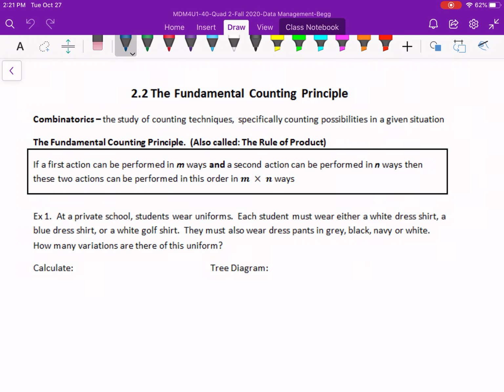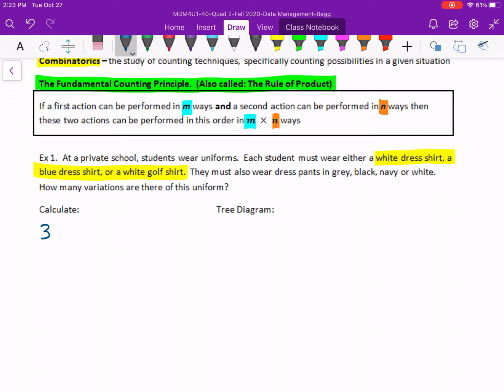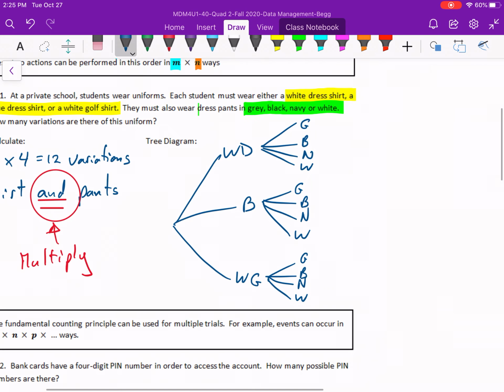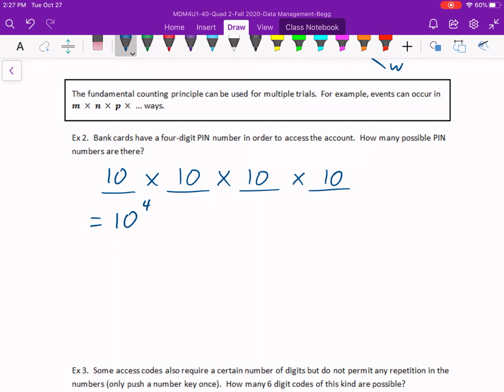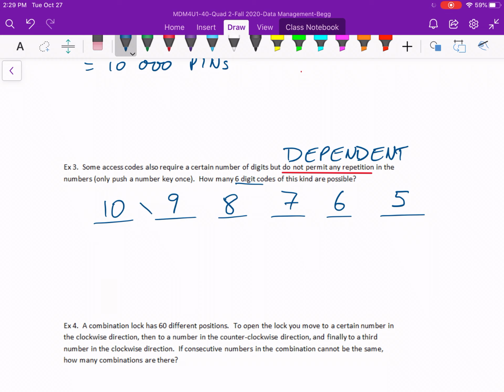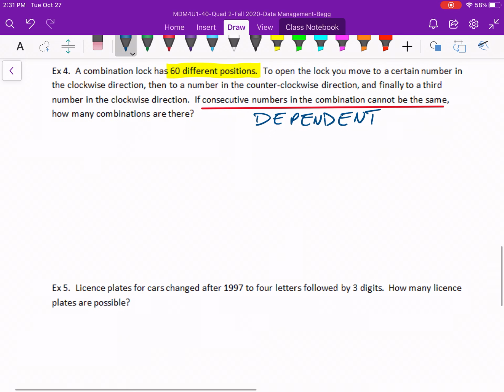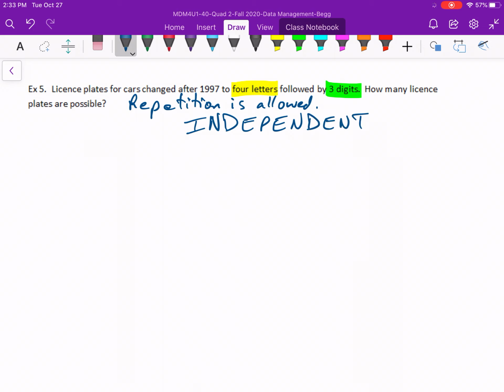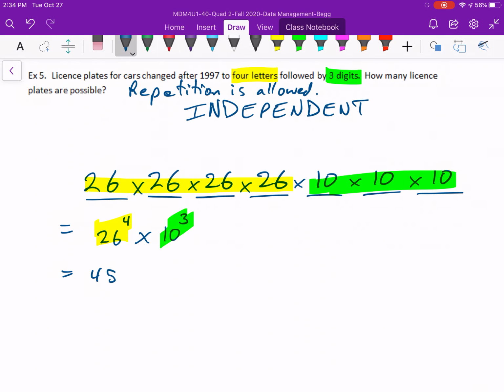MDM4U1 2.2 The Fundamental Counting Principle